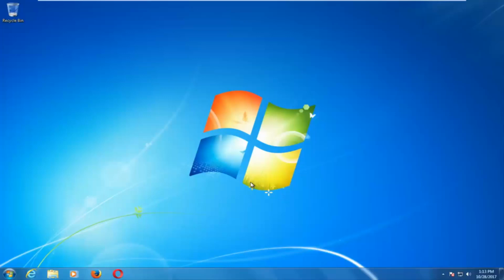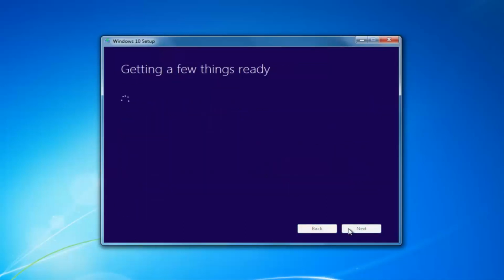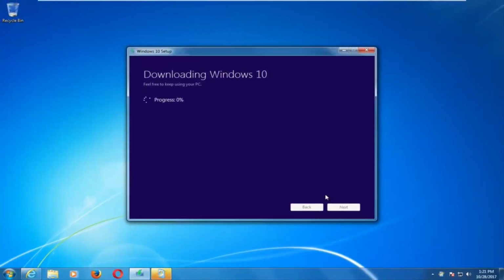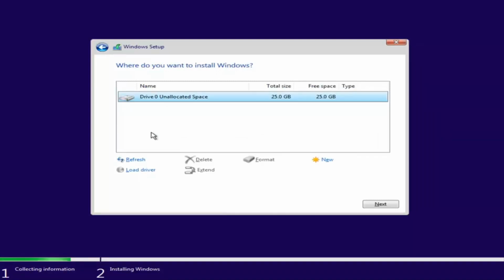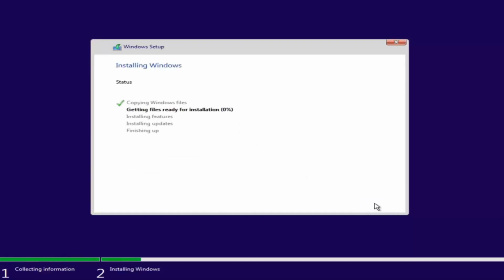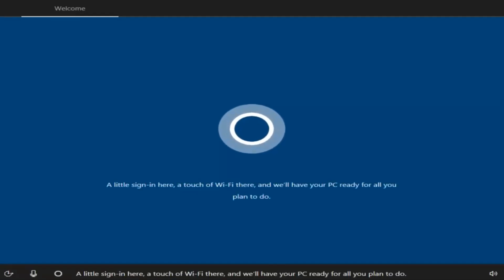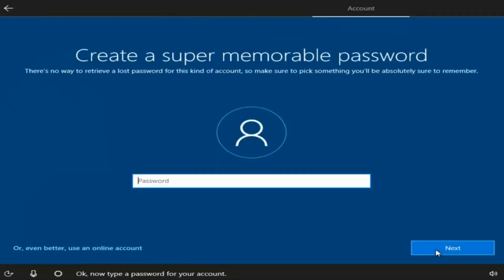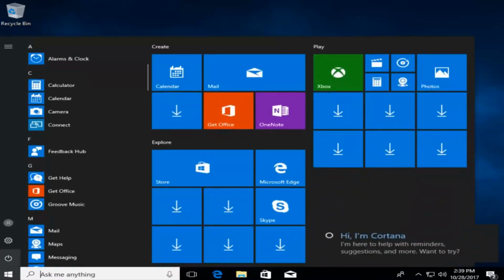How to Set up a New Windows 10 Laptop or Desktop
So you’ve got a new computer. Awesome! That humble metal box is the key to a wide world of potential. It can help you with everything from juggling your finances to keeping in touch with your family to blowing off some steam on, uh, Steam.

But a new PC isn’t like a new car; you can’t just turn a key and put the pedal to the metal. Okay, maybe you can—but you shouldn’t. Performing just a few simple activities when you first fire it up can help it be safer, faster, and better poised for the future. Here’s how to set up a new laptop or desktop computer the right way, step by step.